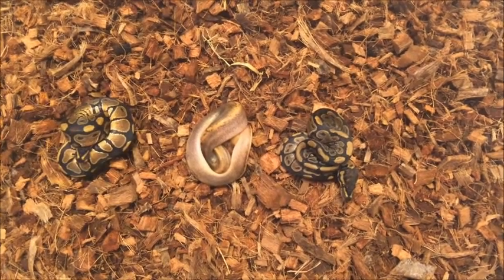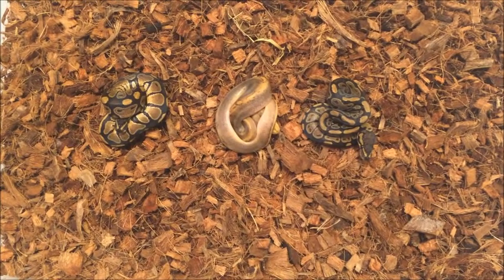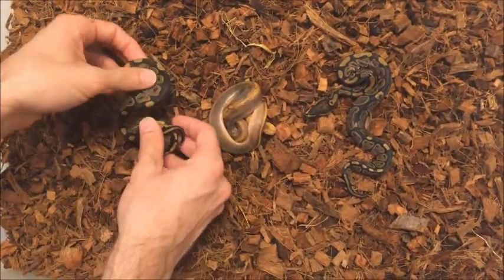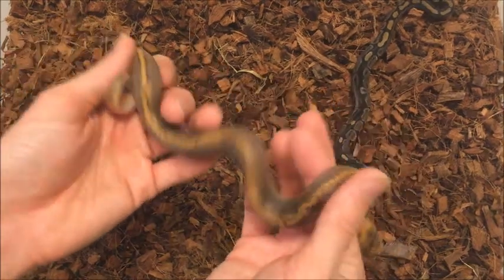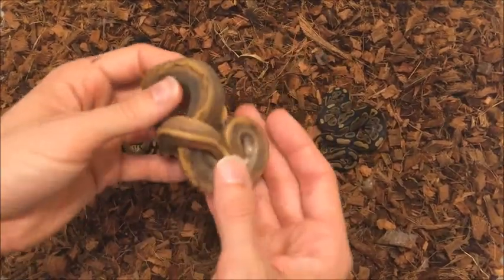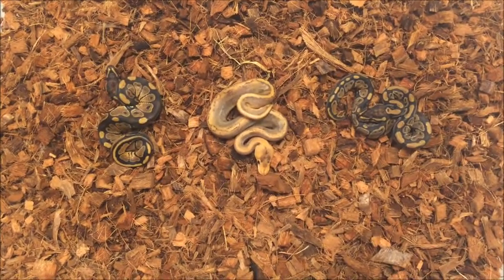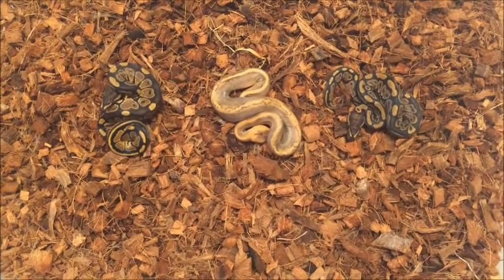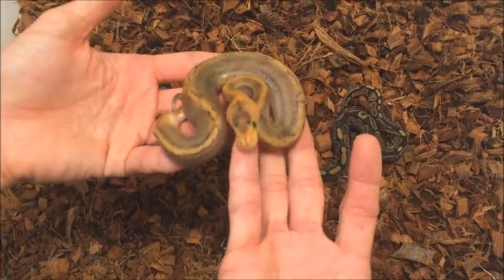Clutch #9 of 2016 update - Champagne ph Hypo x Black Pastel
*** Sorry its a little fuzzy for the first 50 sec***
Clutch #9 - Champagne 66% ph Hypo x Black Pastel
Cut on Day 58, out of the eggs on day 60
7* eggs laid, 3* went bad during incubation, 1 died out of egg
0.2 Normal
0.1 Champagne
First time producing Champagnes and they rock! Although we were aiming for a Black Pastel Champagne male, for future projects, and missed out, we did hit on our second, all female clutch, which is always nice!